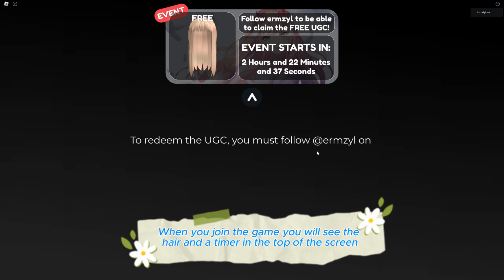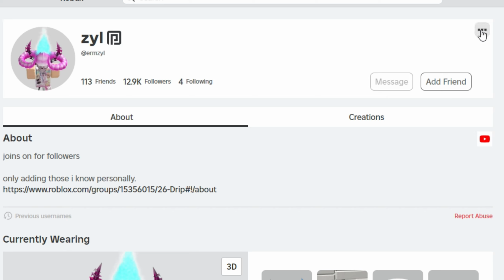HURRY!!! NEW FREE HAIRS AND FREE ROBUX GIVAWAY 😍 !! GET IT NOW (2024)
🆓 FREE HAIR UGC ITEMS 🆓
Free UGC Spinner game Code
⭐️ LODYLOVE ⭐️ = 50 SPINS
Game: 10 Mins Limited Event

I hope this video helped you to get another awesome free item 😘

Use this tag in your description box if you want to mention me in your video

If you see this comment “💋”, comment "I Love U".